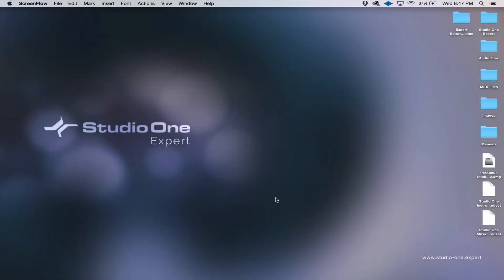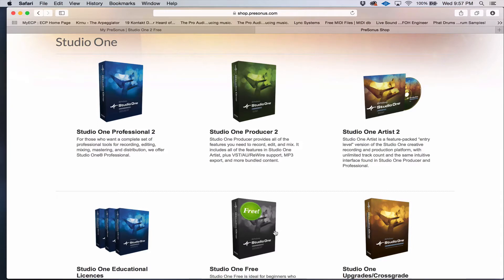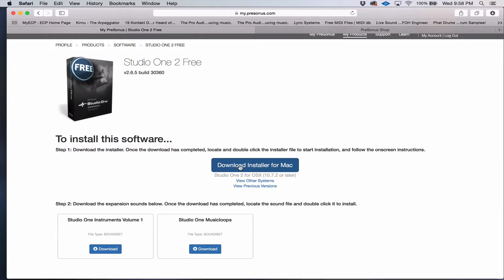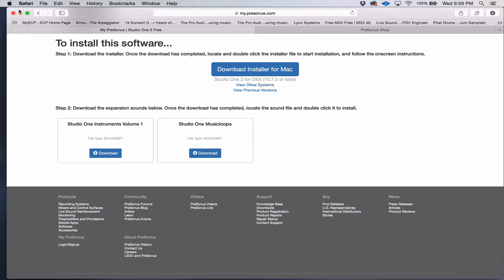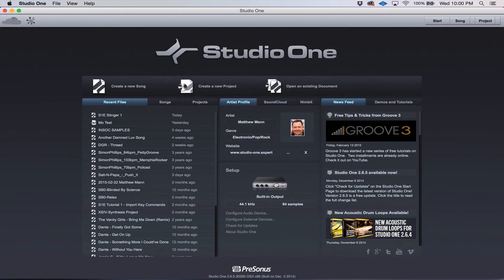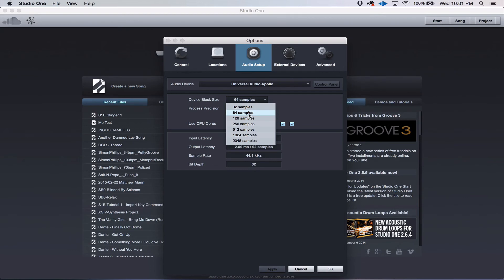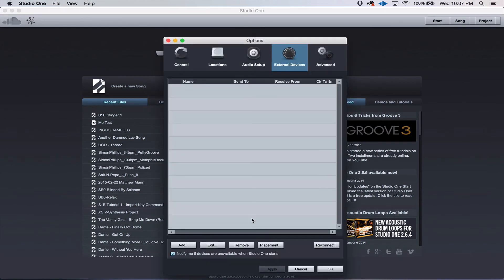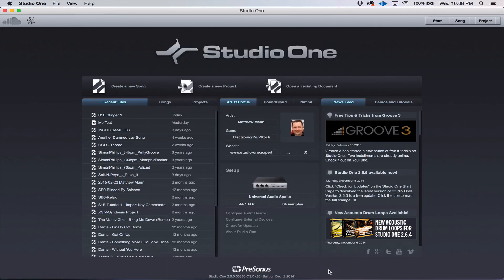Getting Started With PreSonus Studio One - Part 1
For those new to Studio One, Matt walks through downloading, installing and setting up your audio interface to work with S1!